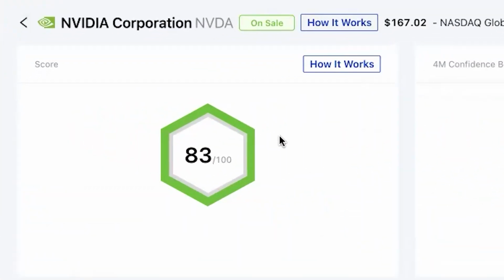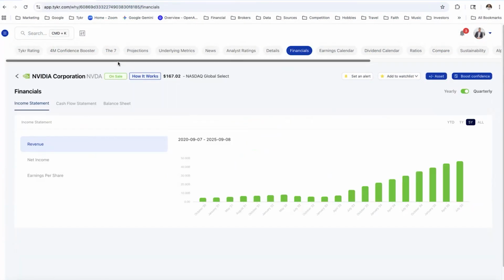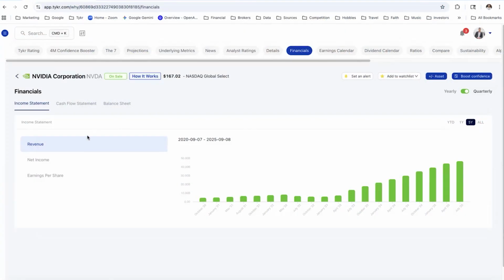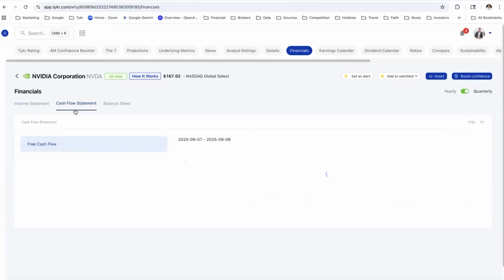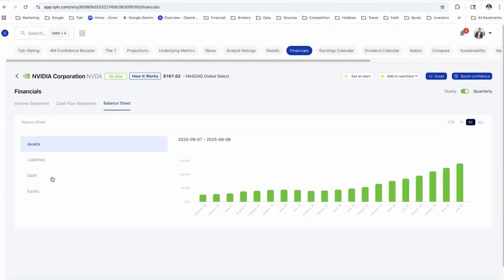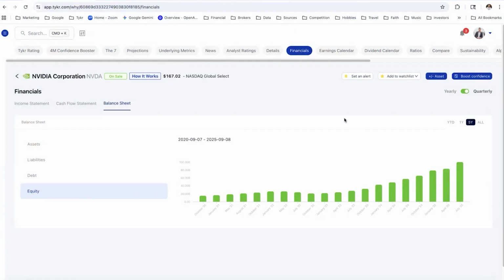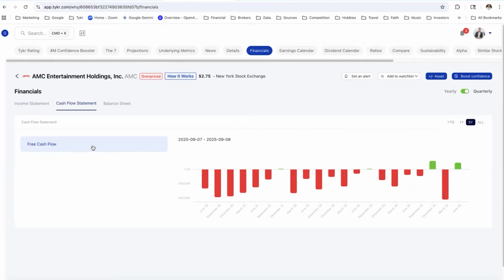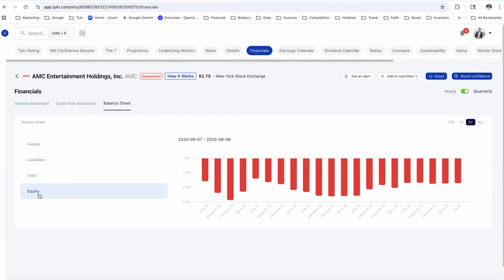How does the Tykr Score work?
What does that Tykr Score really tell you? In this video, we pull back the curtain on how Tykr calculates its powerful stock score so you can make smarter, faster, and more confident investment decisions.

Using real-world examples like Nvidia (Score: 83), Microsoft (Score: 70), and AMC (Score: 28), we break down exactly what separates strong investments from risky ones. Discover the 8 key financial metrics Tykr uses (inspired by Buffett, Munger & Phil Town) and learn why 16 quarters of data matter more than you think.

Whether you're new to investing or want to sharpen your edge, this video gives you the tools to spot winning stocks like a pro.

Curious where your favorite stock ranks? Watch to the end the results might surprise you.

Chapters:
(0:00) - Introduction
(0:07) - Real Examples: Nvidia, Microsoft, AMC
(0:26) - How the Tykr Score Works
(0:40) - Income Statement: Key Metrics
(1:39) - Cash Flow: Free Cash Flow Trends
(1:54) - Balance Sheet: Assets, Liabilities & Equity
(2:42) - Why Tykr Uses 16 Quarters
(2:46) - Deep Dive: AMC’s Financial Health
(3:44) - Final Takeaway: Use the Score to Invest Smarter

Steps:
1. How to know the difference between a good stock and bad stock in 60 seconds
2. How to not lose money in the stock market
3. How a Janitor built up a portfolio of $8,000,000 (And you can too)